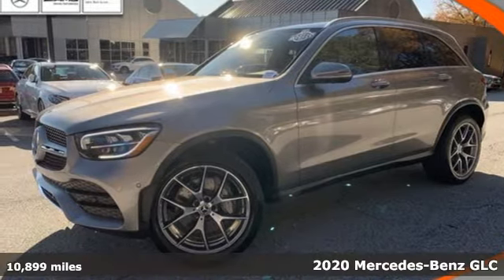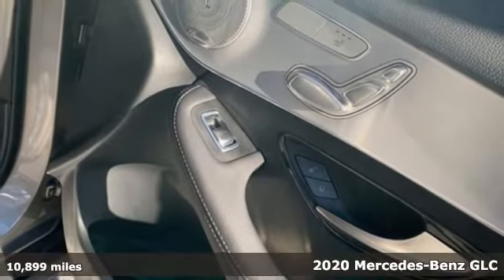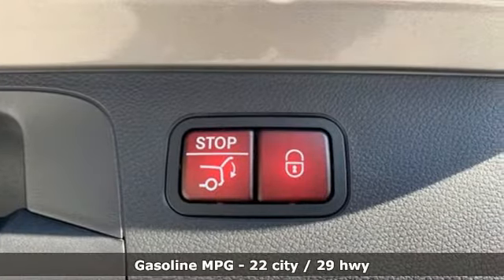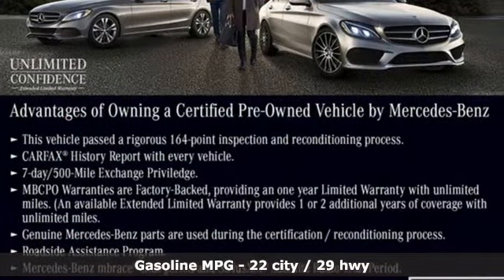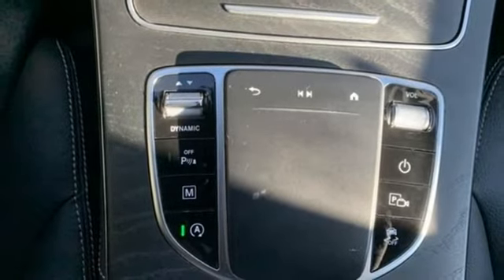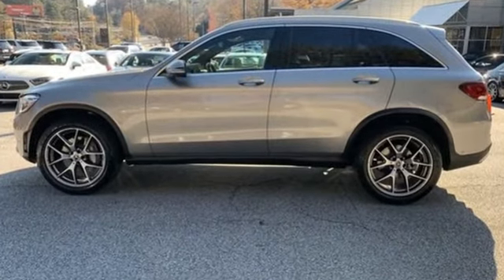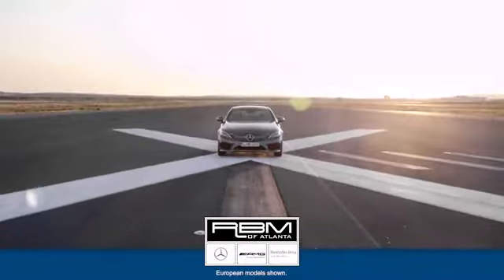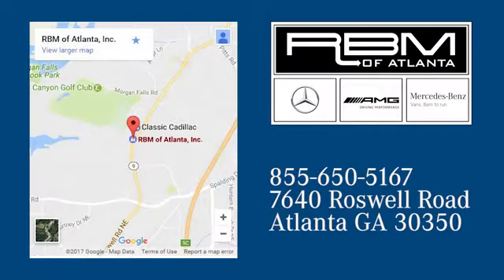Certified 2020 Mercedes-Benz GLC Atlanta GA Sandy Springs, GA L6586P - SOLD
Year: 2020
Make: Mercedes-Benz
Model: GLC
Trim: GLC 300 SUV
Engine: 4 2.0 L
Transmission: Automatic
Color: Mojave Silver Metallic
Interior: Black
Mileage: 10899
Stock #: L6586P
VIN: WDC0G8DB7LF690704

Address:
7640 Roswell Road